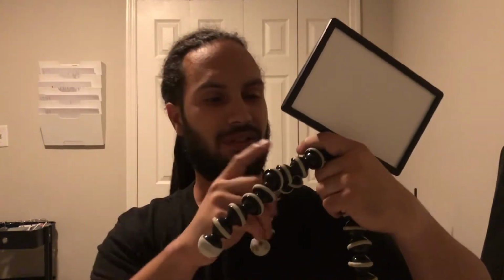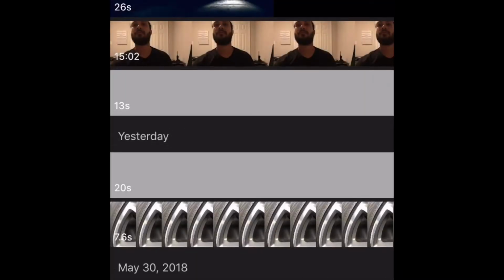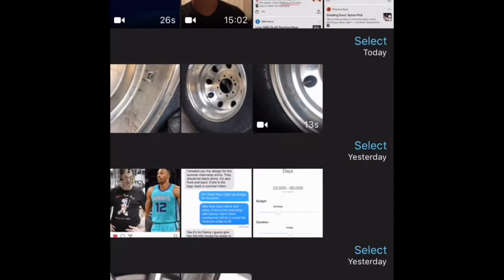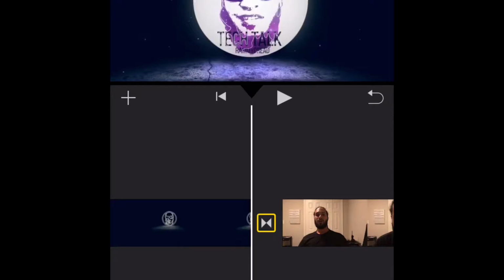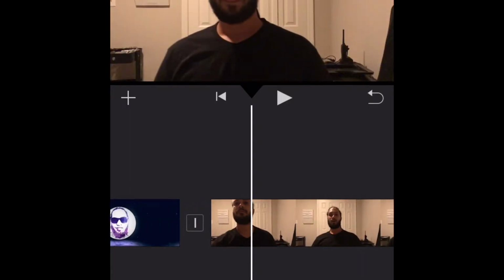Make YouTube videos with only your phone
I recorded everything and edited everything on my iPhone 8 and used iMovie on my iPhone. i even made the thumbnail with my phone just using the edit button. it was really fun todo cause there really is no limit or nothing holding you back from creating content.

i did use my laptop to upload just because it was faster and its late night right now, lol but im sure theres a way to upload with the phone using the youtube app.

My gear:

Sony RX 100 Mark 3

sony New-f3

VILTROX light panel

Cn160 light

Kamisafe LED Light Panel 3200K-6200K

HD wide angle lens for my iPhone: